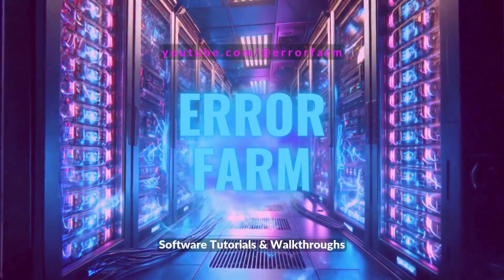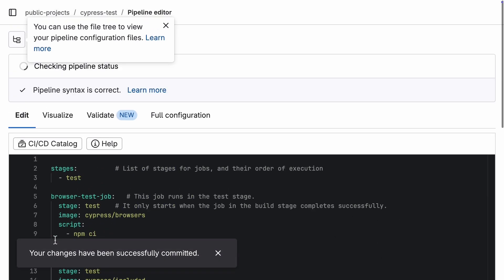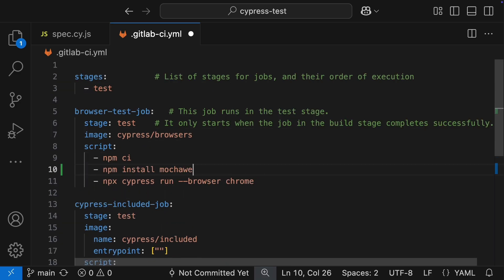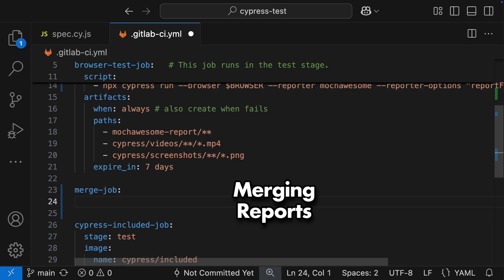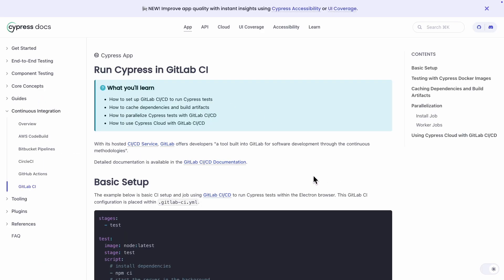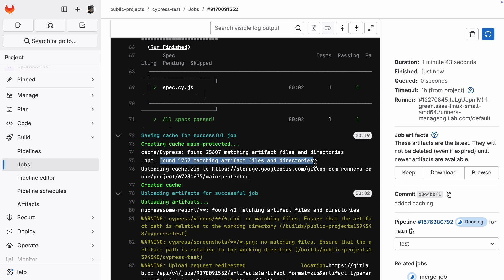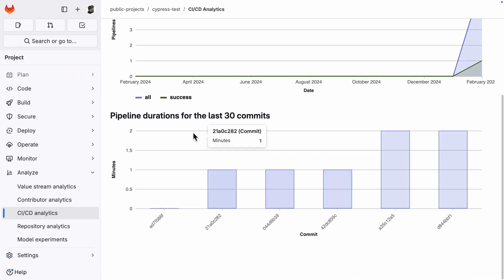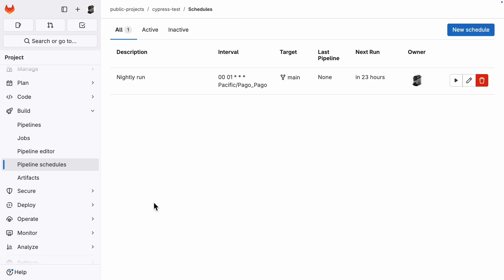How to Run Cypress Tests in GitLab CI/CD Pipeline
Here's a quick introduction to how to run Cypress Tests in GitLab CI/CD Pipeline. Covers cross browser tests, test artifacts and pipeline caching. The tests will run every time you push changes to the repository.

Chapters
00:00 - Single Browser Test Run
6:33 - Cross Browser Tests in GitLab Pipeline
9:42 - Caching NodeJS Build in GitLab Pipeline
16:37 - Pipeline Schedules in GitLab